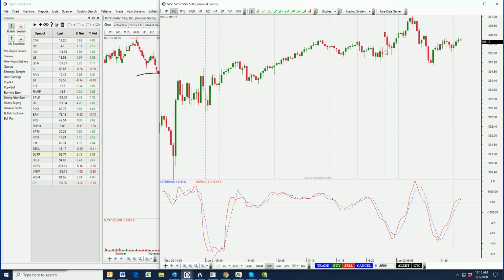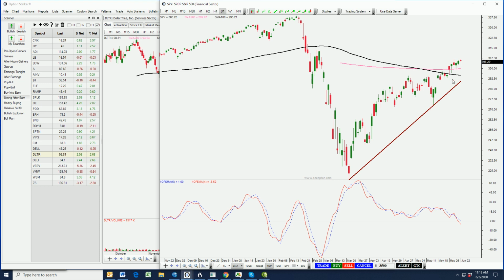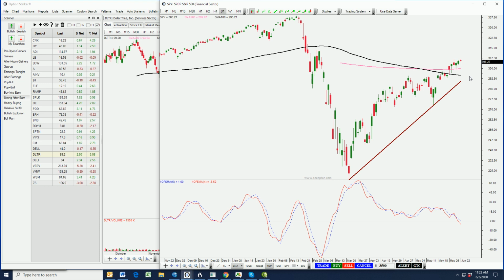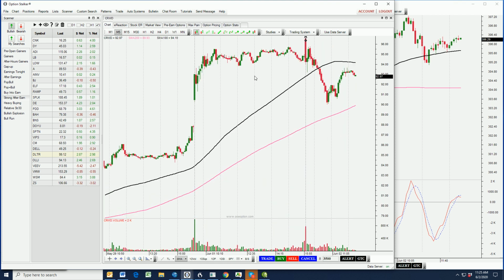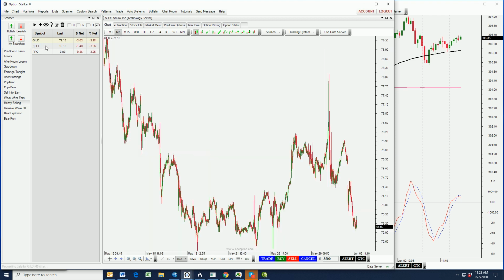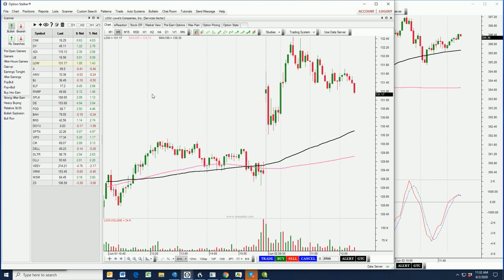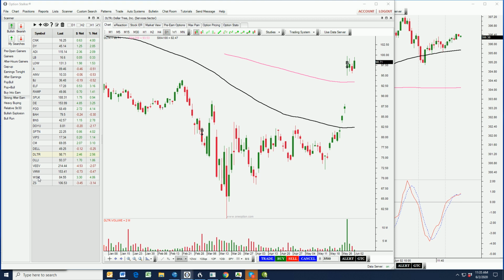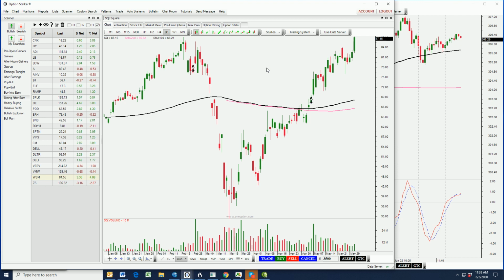Stocks To Day Trade and Swing Trading Options Spreads [2 Picks]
Stocks to day trade were found using Option Stalker and they include longs and shorts. Stocks to day trade need to mirror sector rotation. Tech is weak and cyclicals are strong. Swing trading options spreads should focus on selling bullish put spreads that are out of the money and that have 2 weeks or less until expiration. There are two picks in the video. This is a low probability trading environment so keep it small. Take the Option Stalker free 2 week trial